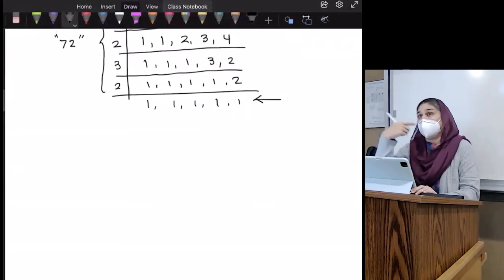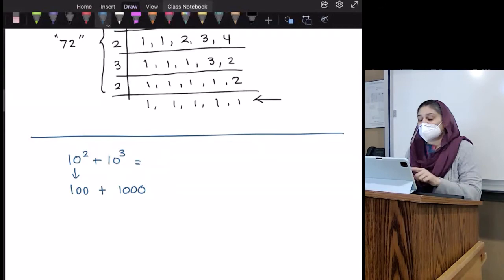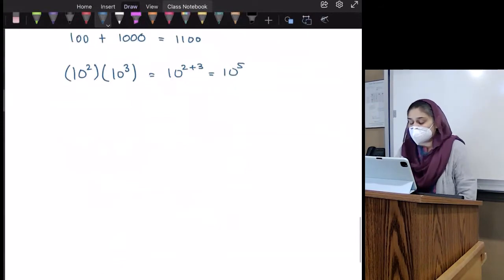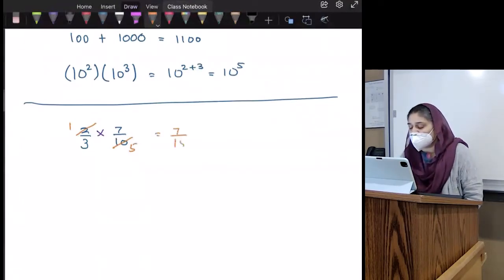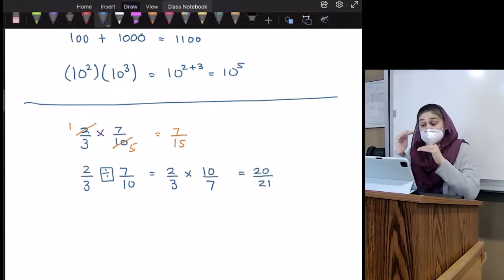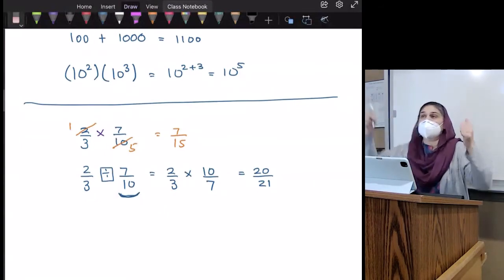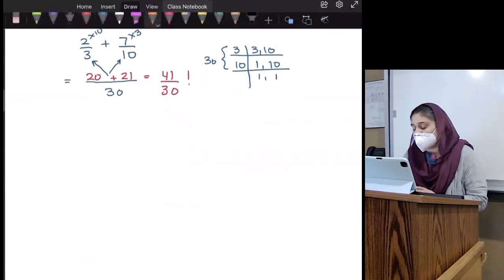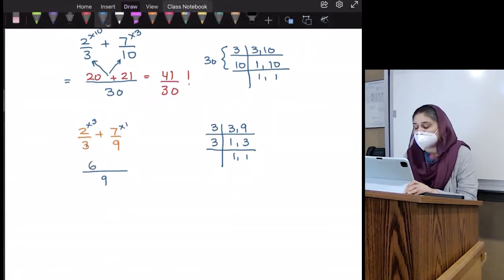Physics of Music - Chap 1.1.6. language of physics - exponents and fractions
Physics of Music - Chap 1.1. language of physics - exponents and fractions